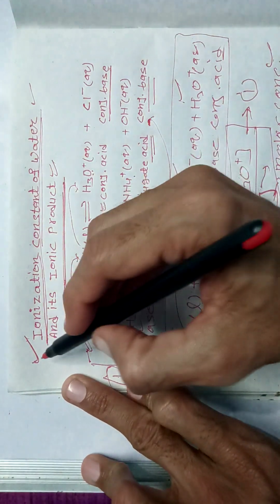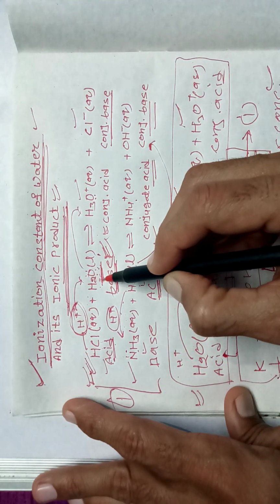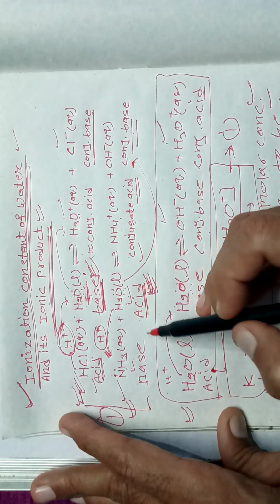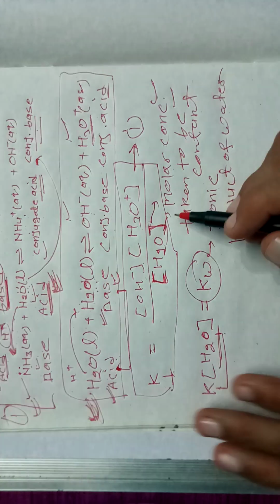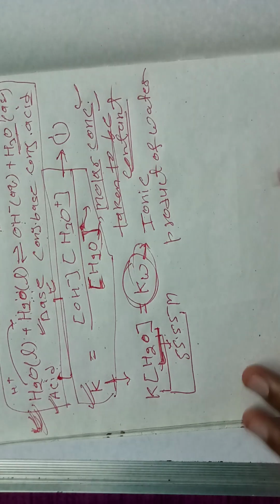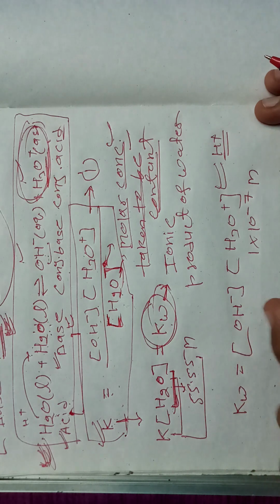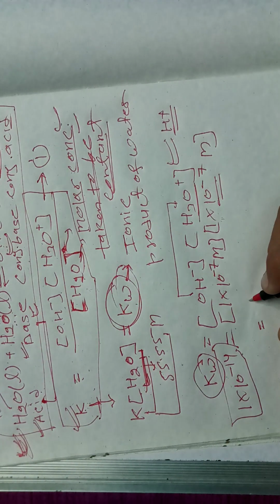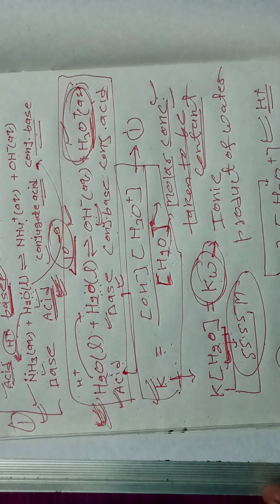The Ionization Constant of Water and its Ionic Product # Ionic Product of Water # Ionic Equilibrium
The Ionization Constant of Water and its Ionic Product
The Bronsted-Lowry  Acids and Bases
Arrhenius Concept of Acids and Bases
Ionic Equilibrium in Solution
Le Chatelier's Principle
Conjugate acid and base
Class XI and XII CBSE Board
Physical chemistry
Inorganic chemistry
Organic chemistry
Chemistry for CBSE Board
Chemistry for Tamilnadu Board
Chemistry for UP Board
Intermediate Chemistry
ISC Board chemistry
Class 11 and 12 chemistry
NCERT Chemistry chapter and Topics wise
Atomic structure
Chemical bonding
Periodic table and periodicity in properties
Thermodynamics
Chemical Equilibrium
Ionic equilibrium
Redox reaction
Some basic concepts and techniques of organic
chemistry
Hydrocarbons
Solution
Electrochemistry
Chemical Kinetics
Surface chemistry
Solid state chemistry
Coordination Compounds
Haloalkane and haloarene
Amines
Biomolecules
NCERT Chemistry
Concepts of chemistry
CBSE Board chemistry
Class XI and XII NCERT Chemistry